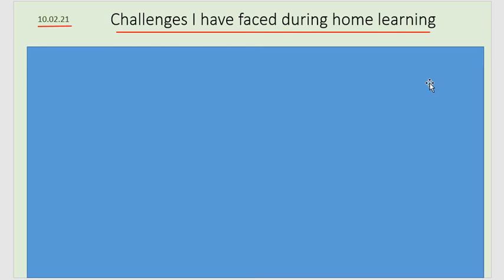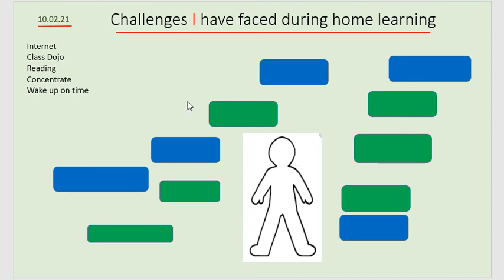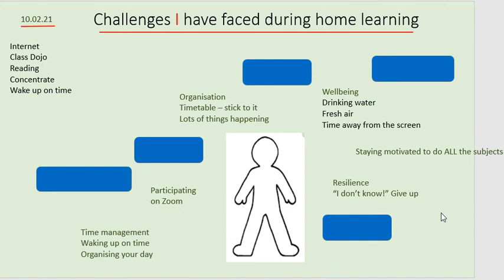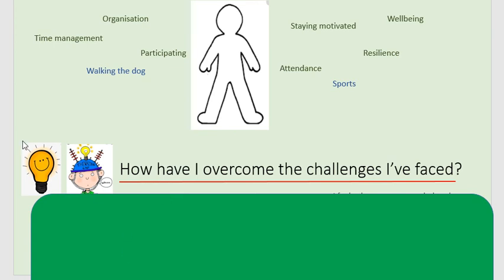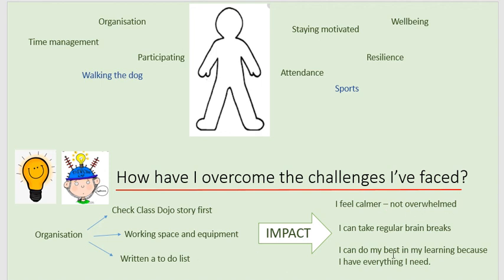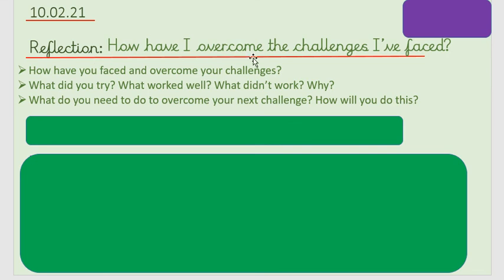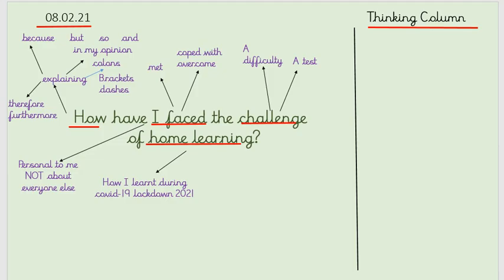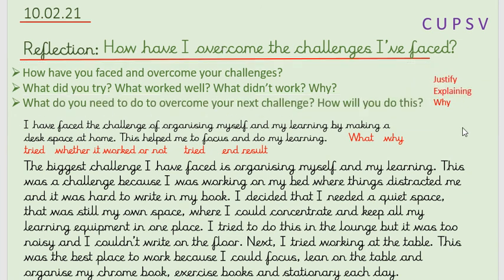10.02.21 Year 6 Learning Journey (PM)